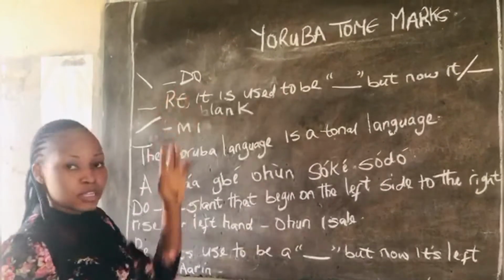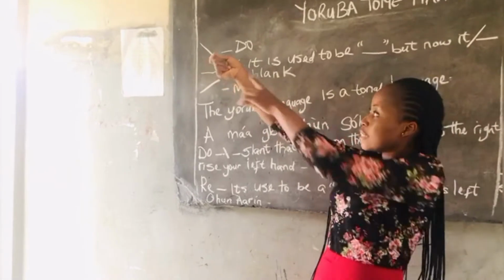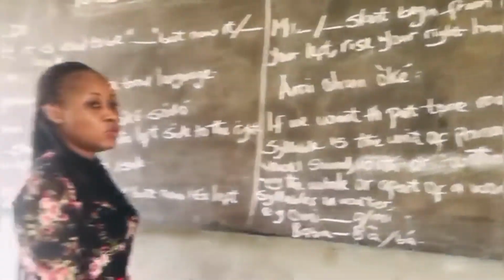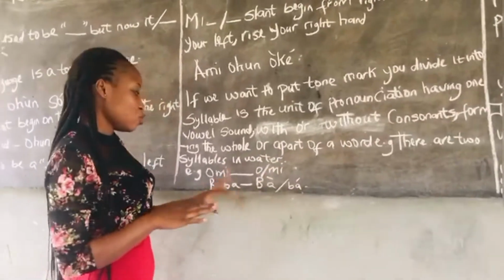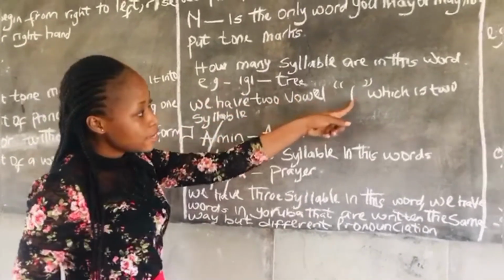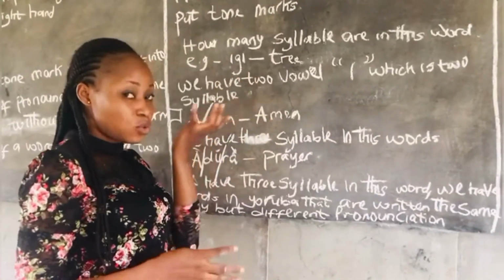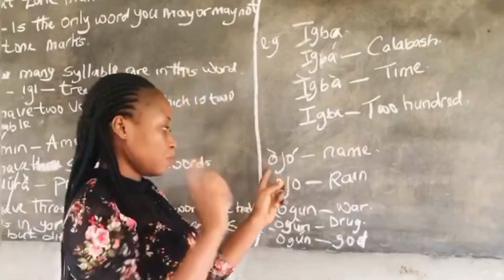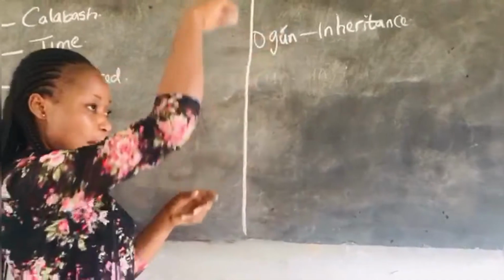Yorùbá tone marks(Àmì ohùn): Episode 003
Learn Yorùbá with Ìféolúwa

Yorùbá tone marks: How to put tone marks
on Yorùbá word